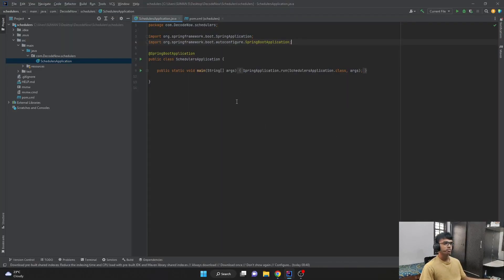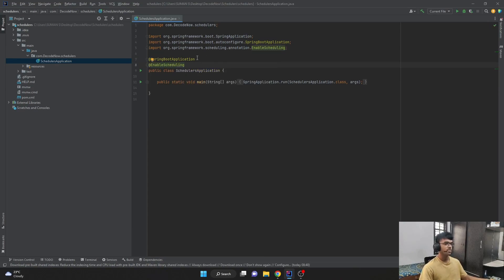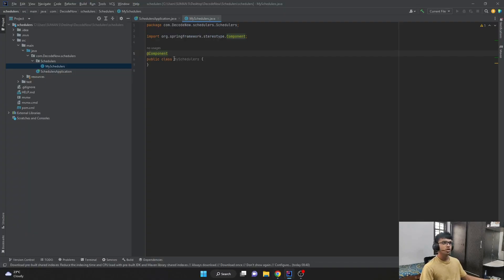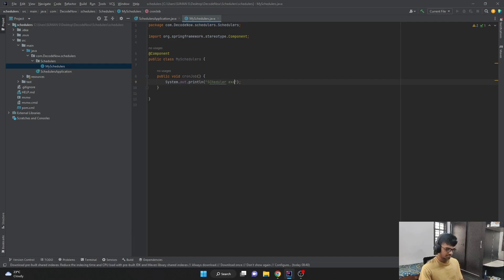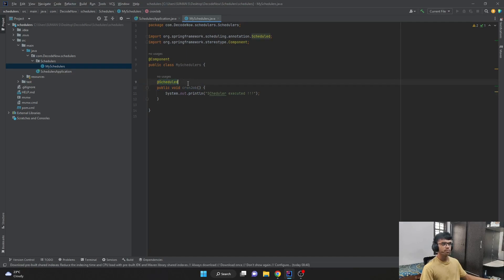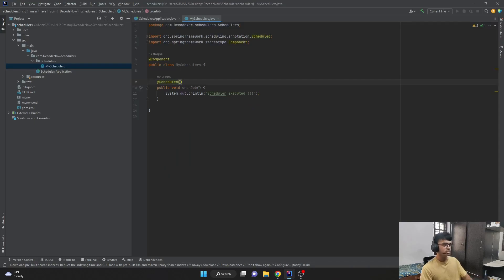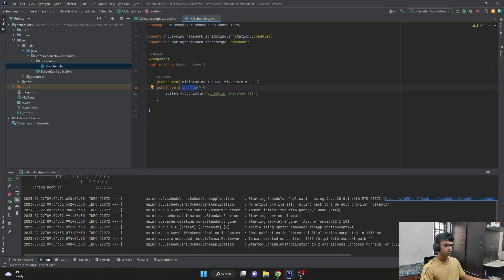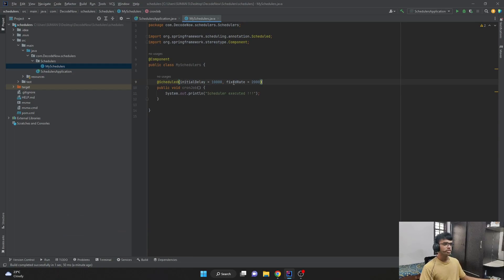Schedulers in Java Spring boot | Cron Job in Java | Cron Scheduler in Java | Cron Expression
Unlock the power of scheduling in Java Spring Boot with our comprehensive guide! In this video, we'll dive deep into the world of schedulers, focusing on Cron Jobs and Cron Expressions. Whether you're a seasoned developer or just starting your journey in Java, our step-by-step tutorial will provide you with valuable insights and hands-on examples. Learn how to automate tasks, set up recurring jobs, and optimize your applications with ease. Stay ahead in the world of Java development – watch now and become a scheduling pro!